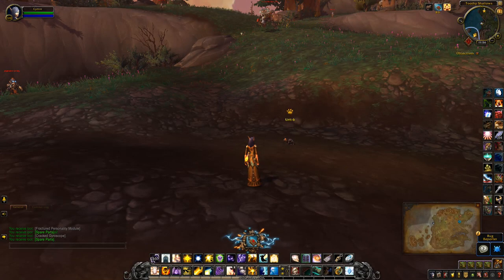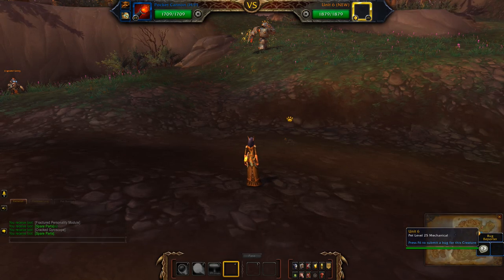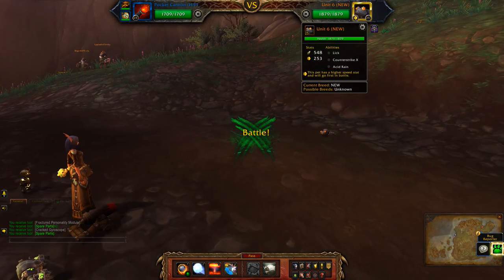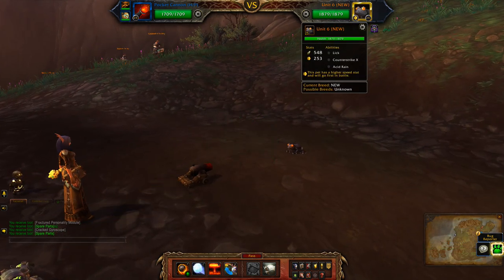Unit 6 - 2 Pet Team (Mighty Minions of Mechagon)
How to beat Unit 6 in Mechagon. Needed for the Mighty Minions of Mechagon achievement. Only 2 pets used.

Team: Pocket Cannon, Tinytron, not used